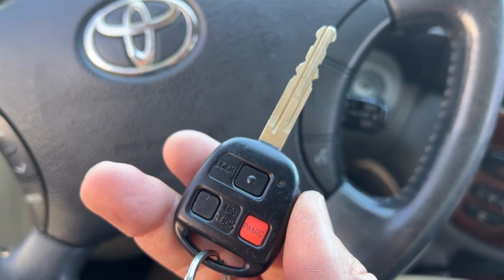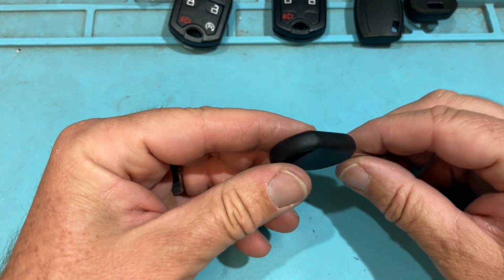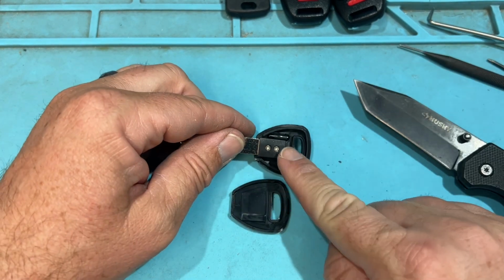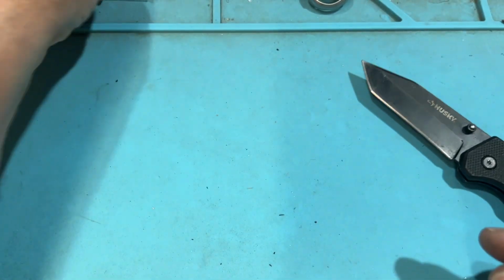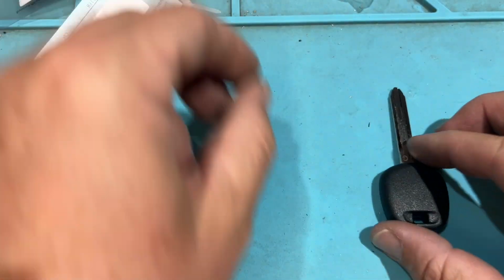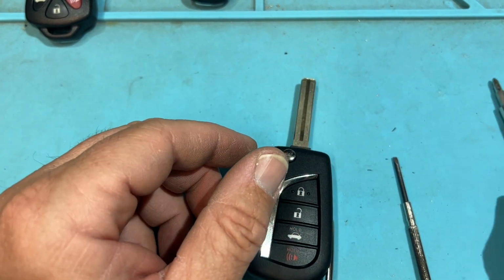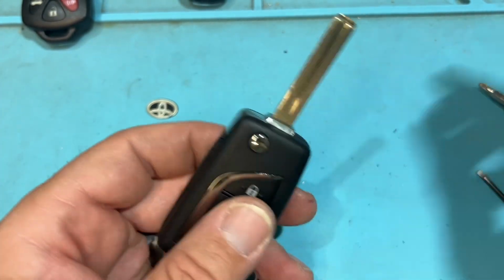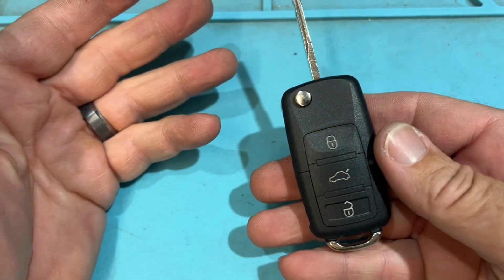Ultimate Chip Cloning Guide-Removal and Prep XHorse and Autel KM100 -GM Honda Toyota Subaru Mazda VW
Video for Xhorse vs Autel cloning

Xhorse playlist for cloning and use

Autel KM100 playlist for use and cloning